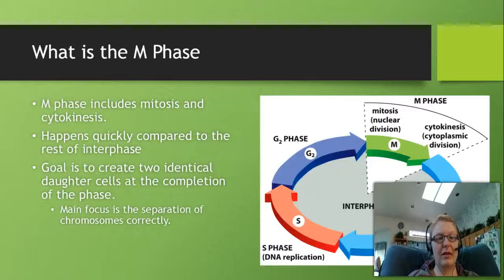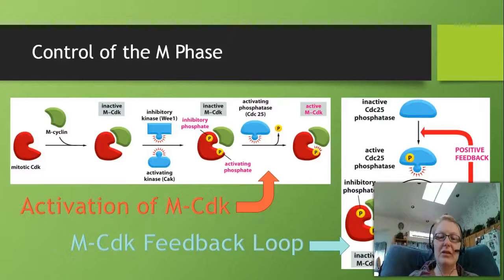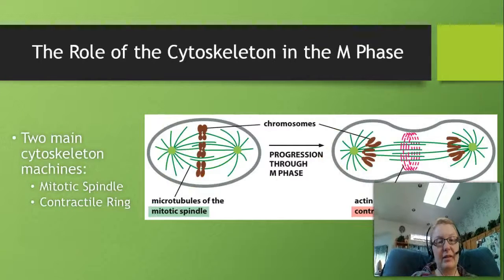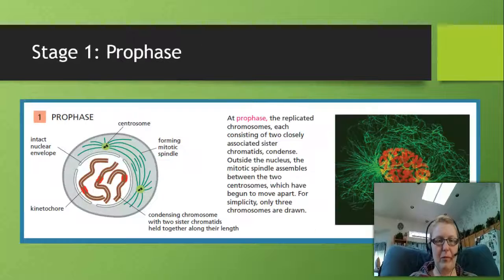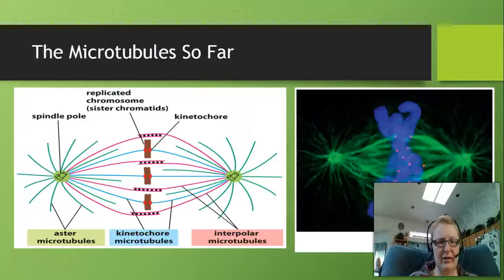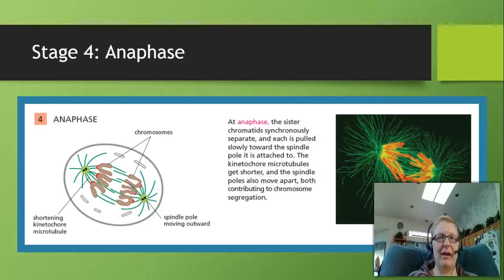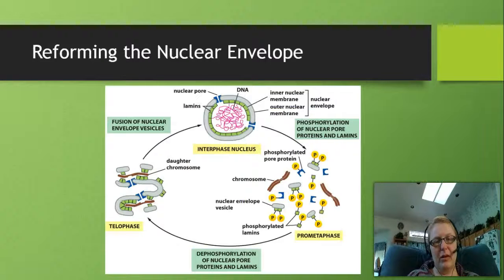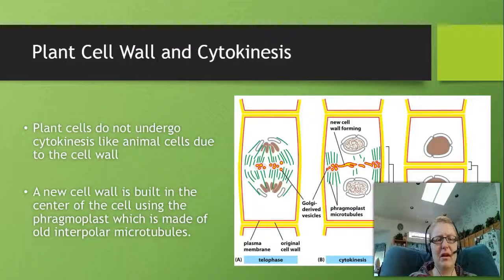B204 Chapter 18 Topic 2 FA16